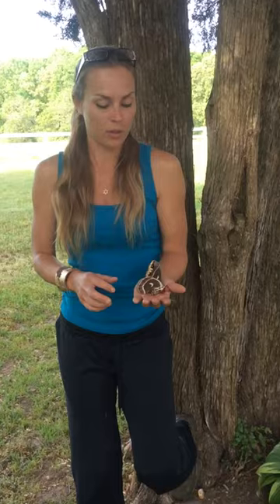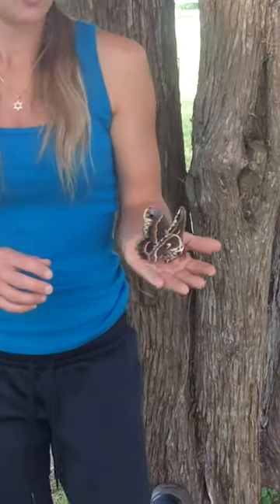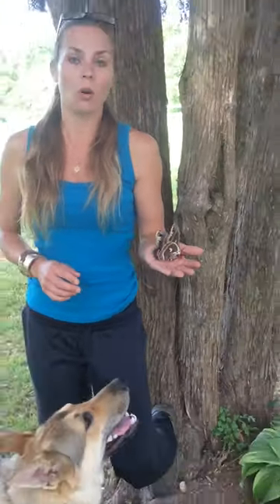Cecropia Moth - Beautiful